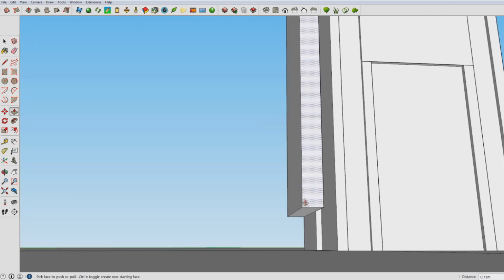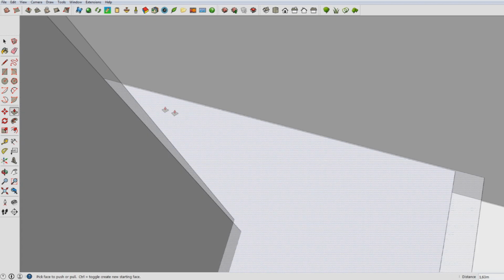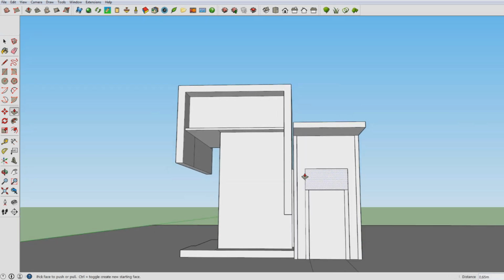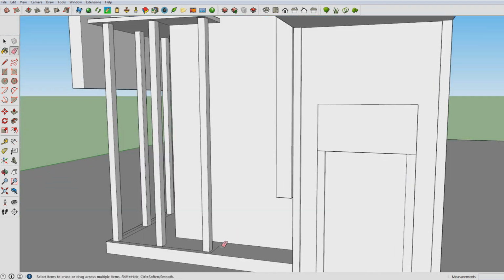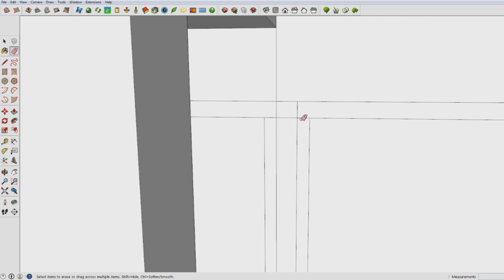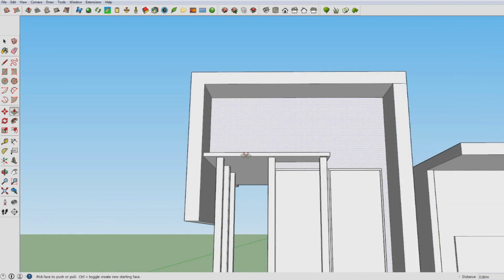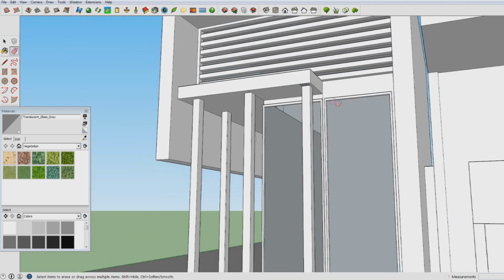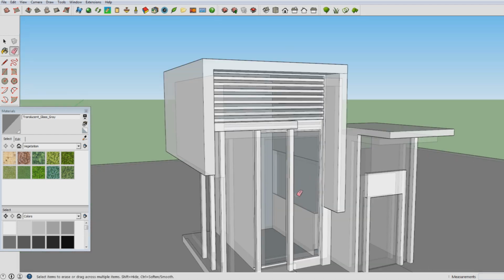Sketchup - Let's Build a house - Step by step - Part 1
Can we hit the 200 likes on this video??

Many people always like my Sketchup speed builds. Therefore I thought you'd like it if I'd actually build a house in real time in this let's build, step by step,  to show you the tricks I use. In this series I build a modern house and I talk about tips to make Sketchup easier for you.